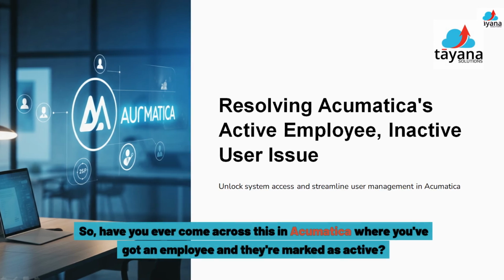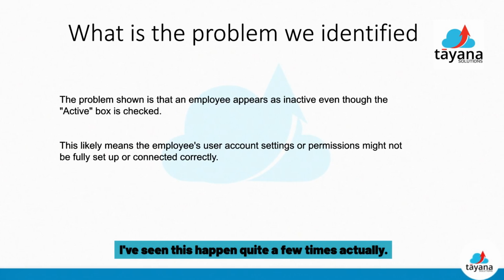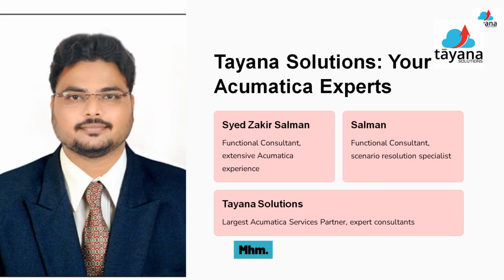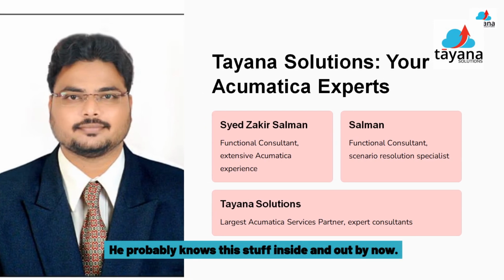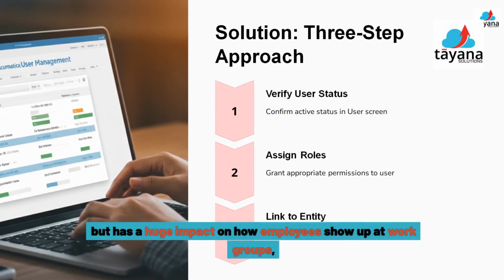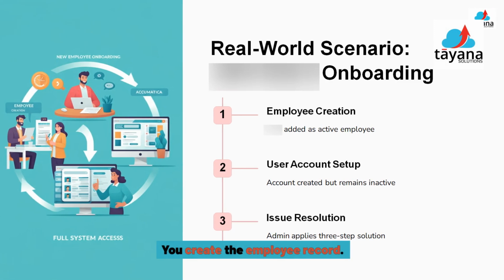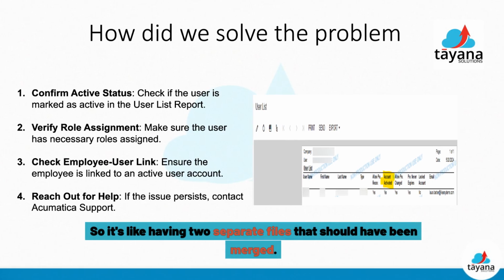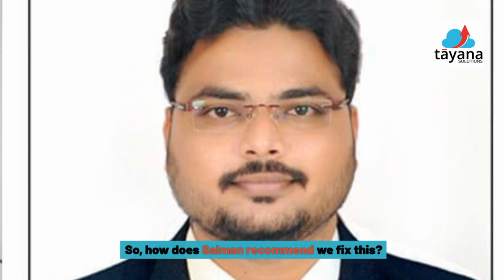Resolving Acumatica's Active Employee, Inactive User Issue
This video explains that Resolving Acumatica's Active Employee, Inactive User Issue in Acumatica's Distribution Management Module under the Inventory Management Feature.

Categories:
Acumatica Module: Distribution Management
Functional Area: Inventory Management
Acumatica Framework Tools: Configuration
Type of Solution: Implementation
Industry Focus: Distribution
Employee Name: Salman